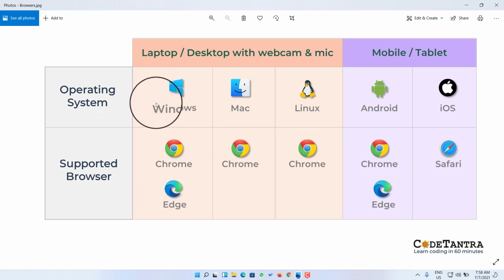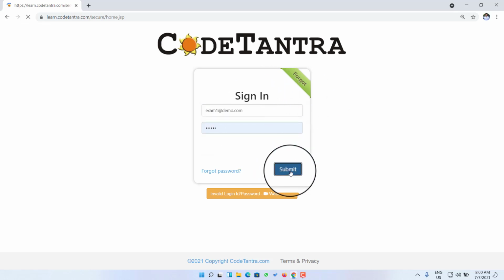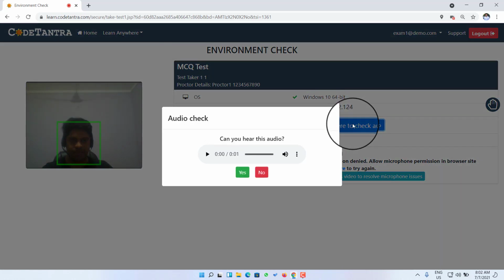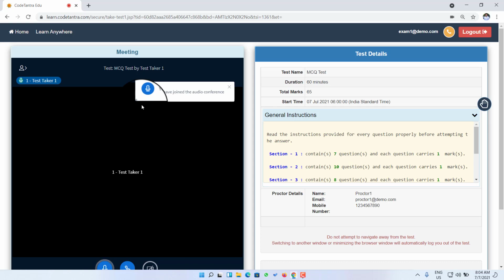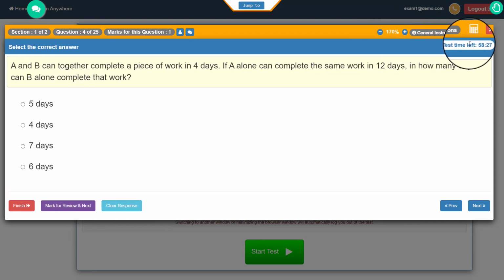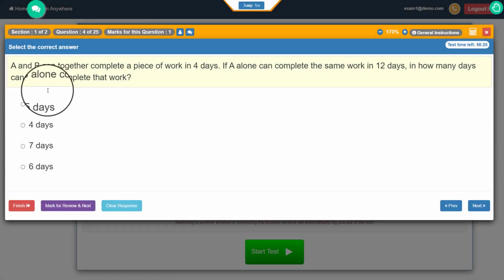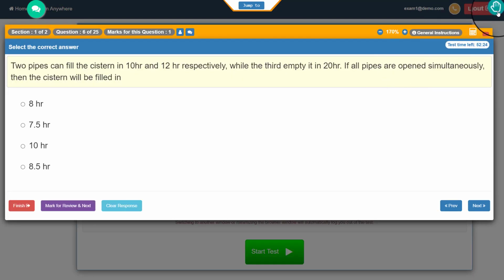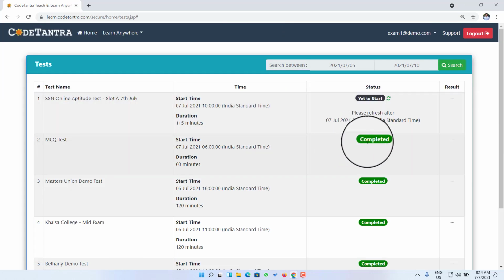Attempting MCQ Based Test on CodeTantra on a laptop desktop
Every student makes sure you watch this video completely and understand how the proctoring process works in codetantra.

Share the video with your friends and exam mates.

This video explains how you can easily attempt MCQ (multiple choice questions) Based Test on CodeTantra on a laptop/desktop.